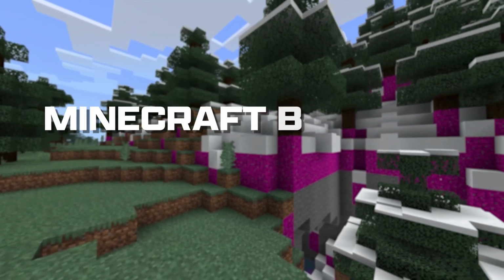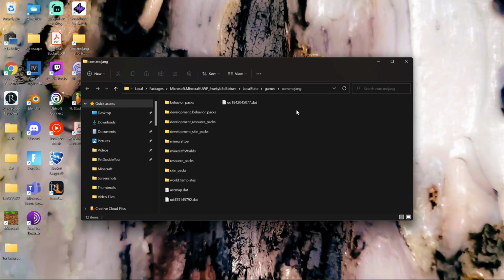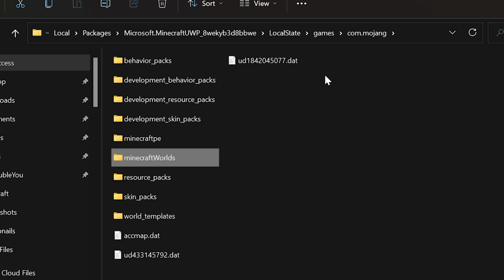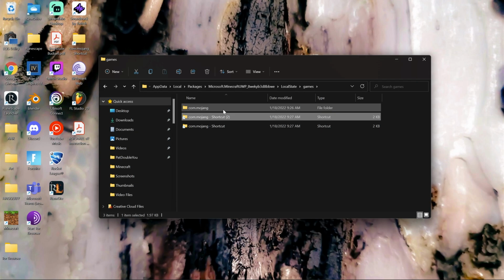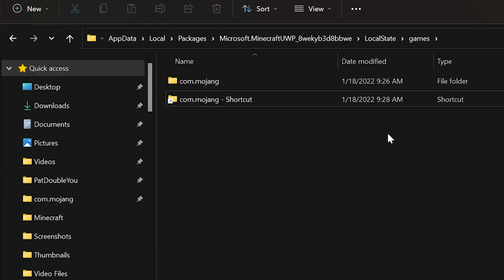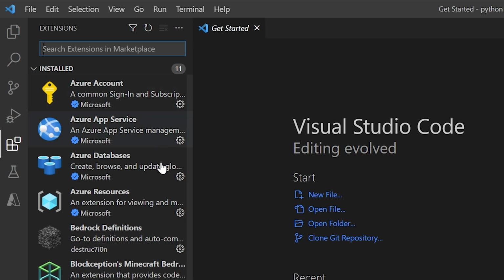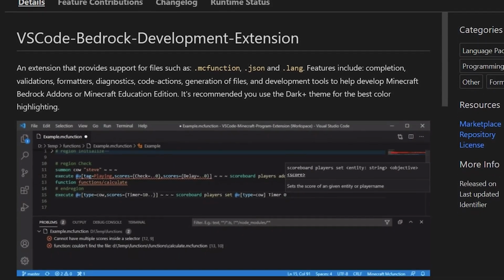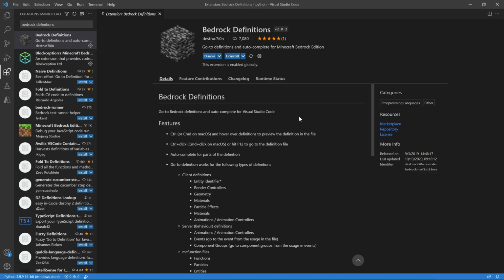Getting Started - Minecraft Bedrock Development [1]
Are you interested in developing add-ons for Minecraft Bedrock Edition? Whether you would like to create texture packs, behavior packs or add blocks and entities into the game this video will get you setup to begin development!  This video covers the very basics such as the file structure that you need to know to begin developing for Minecraft Bedrock, pocket edition, or windows 10 edition.

Bedrock comes with a lot of opportunities to develop customized content for minecraft including skins, custom entities and custom blocks, various minecraft functions.  Things in bedrock edition are much easier to develop because they have been created with extension in mind.  Therefore a lot of things are packaged into .json files so that creators can easily edit and extend them.  In this series you will learn how to create all kinds of cool things! You don't have to be a programmer to be able to develop, either :D

Copy and Paste this text into the Run window to locate the com.mojang folder:

%localappdata%\Packages\Microsoft.MinecraftUWP_8wekyb3d8bbwe\LocalState\games\com.mojang